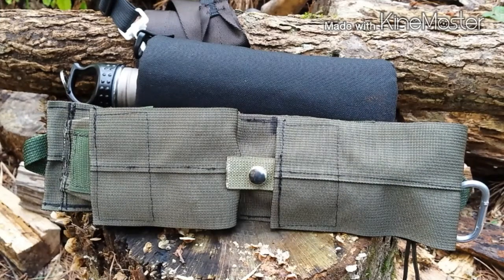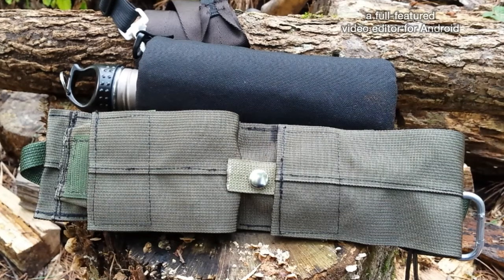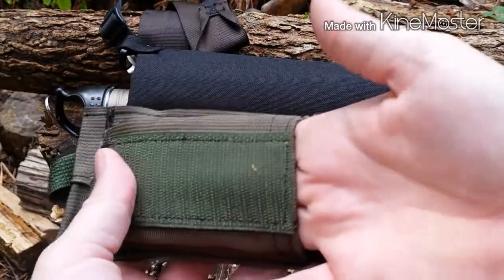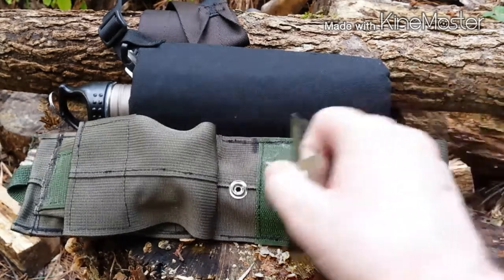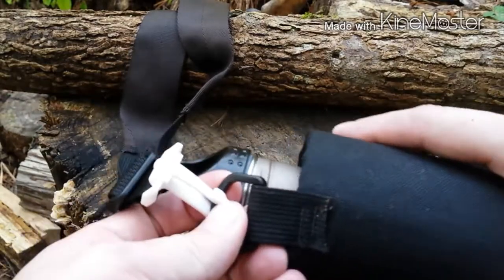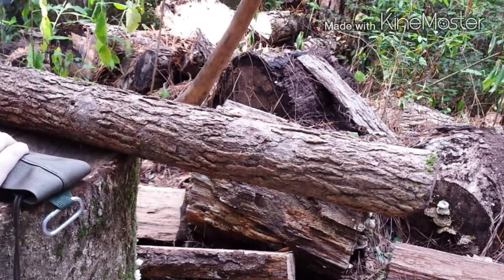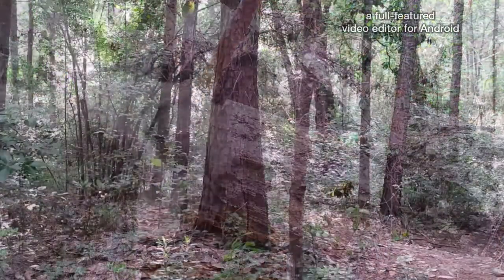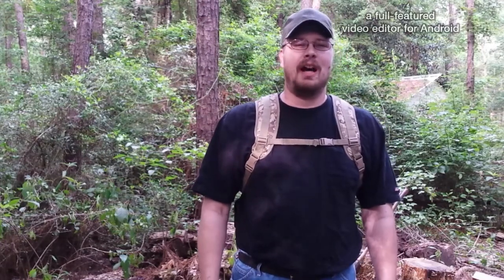Heavy Duty Saw Sheath. Thank You Tom Chitwood